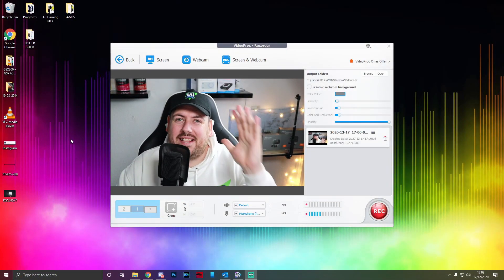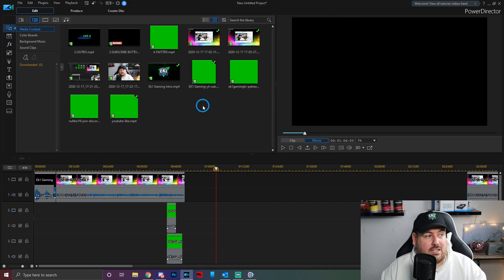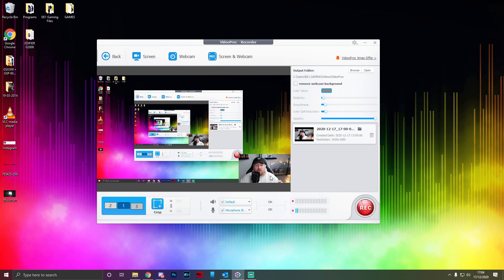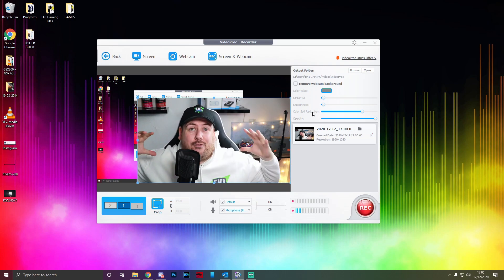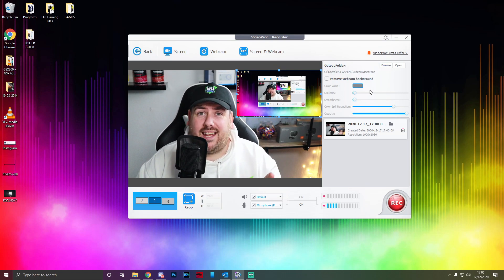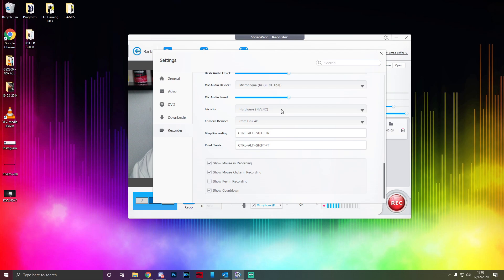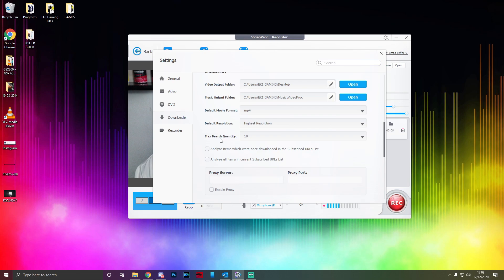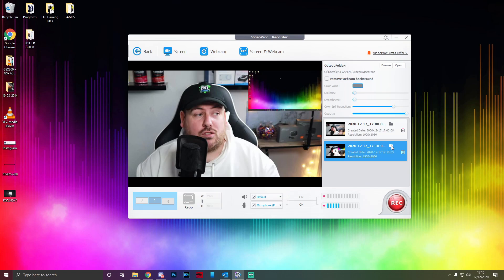VIDEOPROC - HOW TO SCREEN AND WEBCAM CAPTURE FOOTAGE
THIS IS A TUTORIAL ON HOW TO CAPTURE YOUR SCREEN AND WEBCAM ON VIDEOPROC, IT ALSO INCLUDES GREEN SCREEN OPTIONS.

✔️ 27" GAMING MONITOR
✔️ Gaming PC
✔️ LED RGB Gaming Mouse Pad
✔️ RAZER SIREN X MIC

VideoProc is a hit product of Digiarty Software that is a leading multimedia software company founded in 2006. The installed base of VideoProc has reached 3 million units from 180 countries since its release two years ago. It endeavors to provide easier hardware accelerated video audio editing solutions.

Video processing, especially 4K resolution based post-processing is a CPU-consuming and complex workflow, from demultiplex, decompressing, editing, re-arranging, integrating to encoding. VideoProc comes to maximally accelerate the whole process by making full use of Level-3 GPU Acceleration. Without steep learning curve, you can enjoy the streamlined video editing software to cut, merge, compress, reduce noise, stabilize shaky footages, crop unwanted areas of a clip, change video speed, convert video files, rip DVDs, download M3U8 videos, record your screen, improve video quality and more.